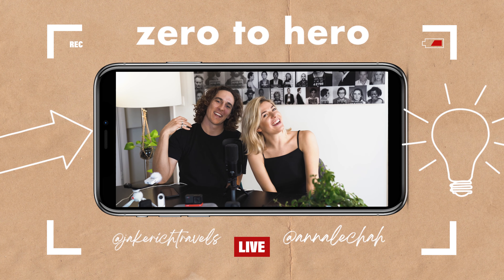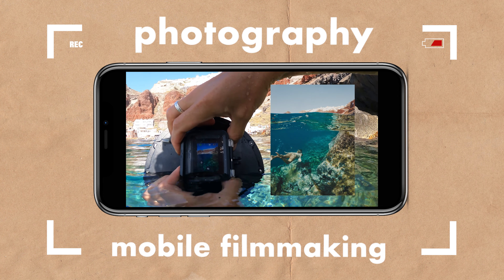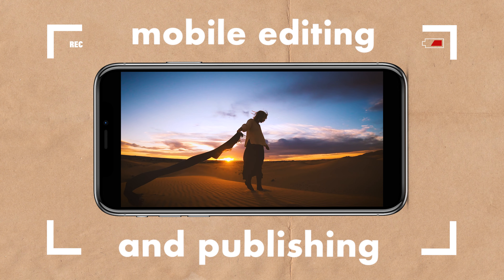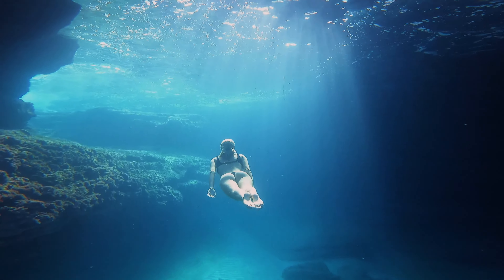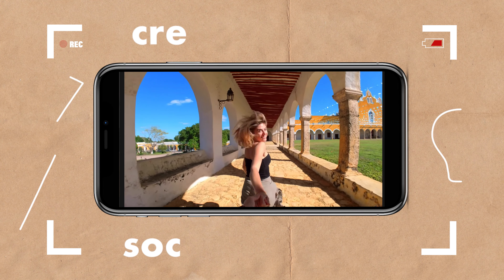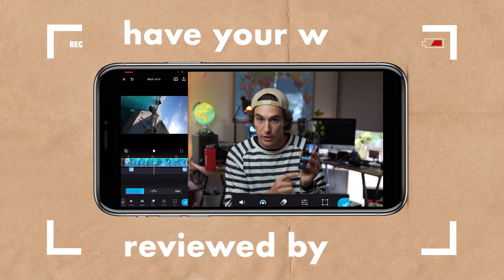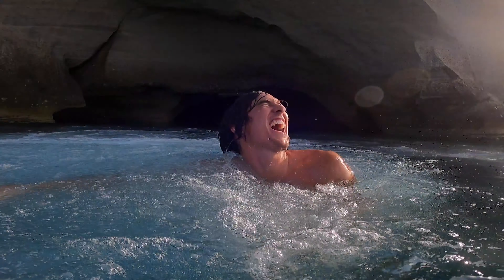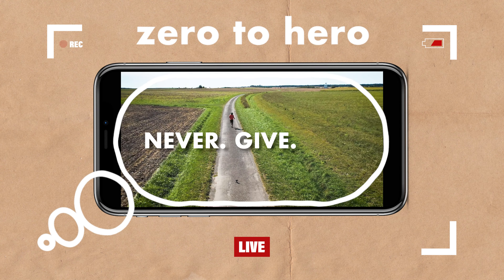Action Camera Masterclass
Welcome to our Masterclass! The Zero-to-Hero Action masterclass offers 5 weeks of live online zoom sessions to take your action camera skills to the next level.

Ask questions directly, build with our community, and learn from the best to get all the skills you need to get out there, capture, edit, and upload. No experience is necessary, and all skill levels are welcomed.